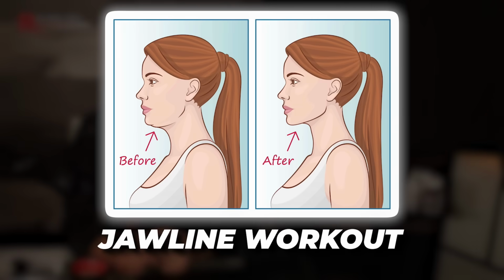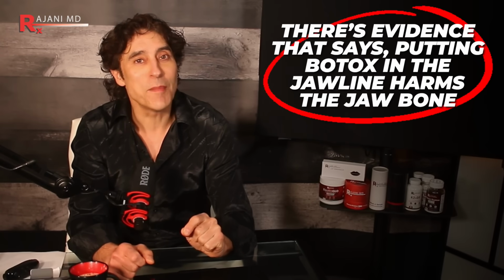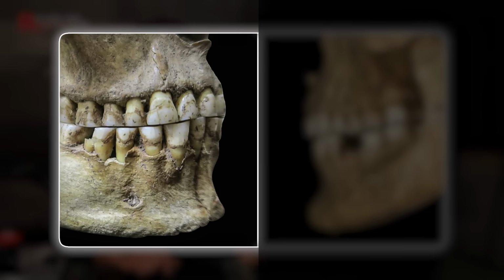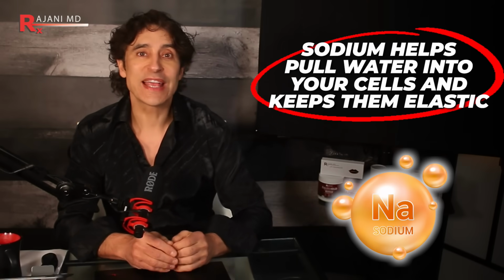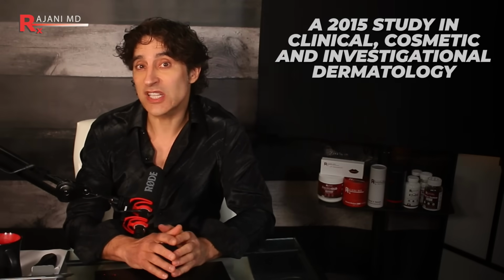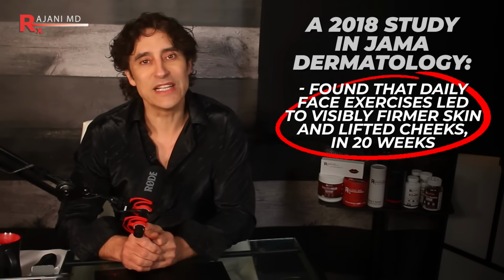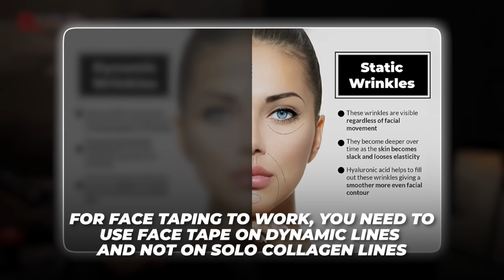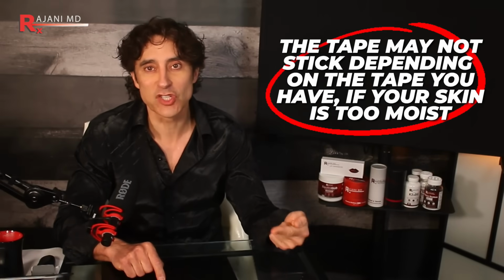The 4 Most Overlooked Ways to Tighten Your Skin & Lift Your Face !!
Free Ocean Bottle with your purchase of ElectroGLO - limited time only and only for the first 50 customers!

Free HydraOil with your purchase of Gua Sha  - limited time only and only for the first 50 customers!

Struggling with sagging skin and looking for natural, effective ways to lift and tighten your face? In this video, I reveal The 4 Most Overlooked Ways to Tighten Your Skin and Lift Your Face—no surgery, no gimmicks, just real science-backed techniques that actually work. These underrated methods help boost collagen, strengthen facial structure, and improve skin elasticity for a youthful, sculpted look. Whether you're over 40 or just starting to notice changes, these simple yet powerful tips can make a dramatic difference. Watch now to discover how to firm up your skin and redefine your face naturally!